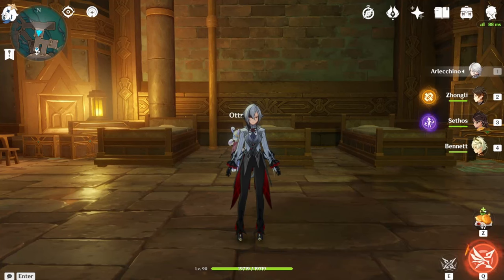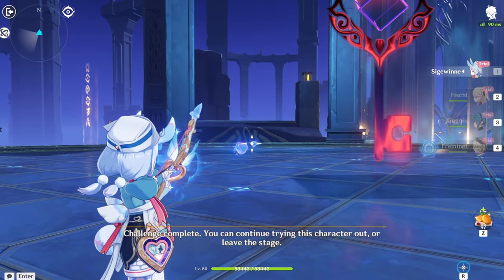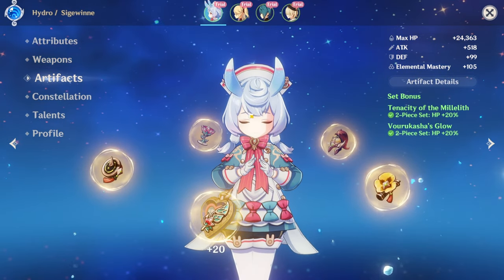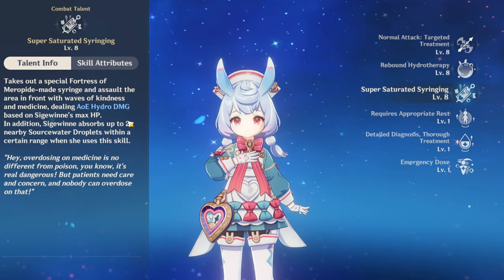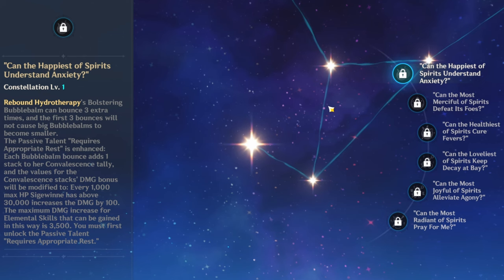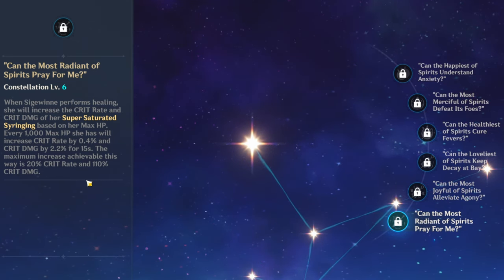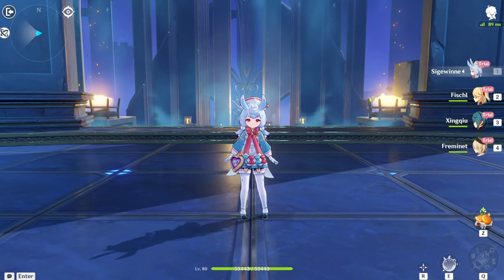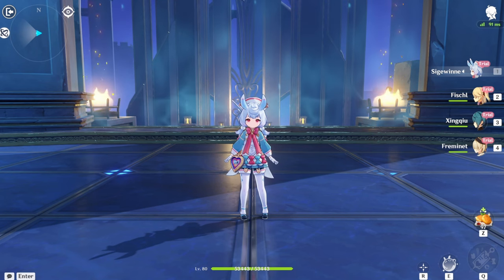Sigewinne Test Run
I test out Sigewinne for the first time and I give my thoughts and opinions on her gameplay, kit, and everything in between. I have included chapters as usual so you can jump into a section you want to check out.

Training - Super Smash Bros. Ultimate